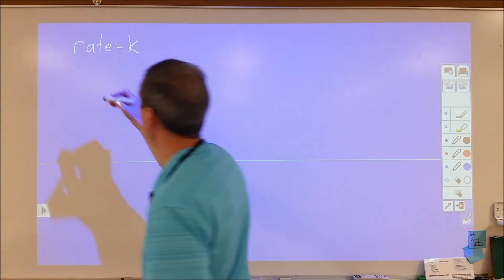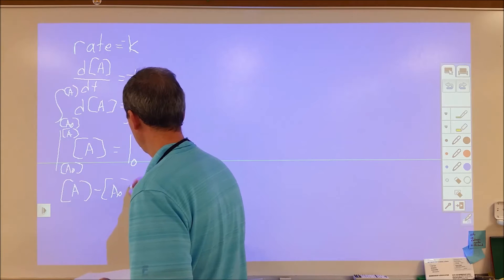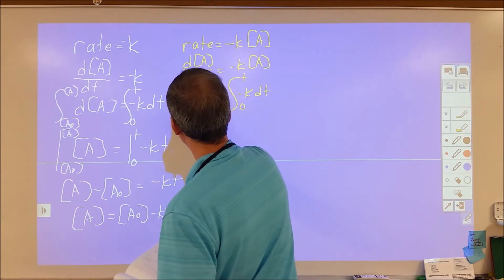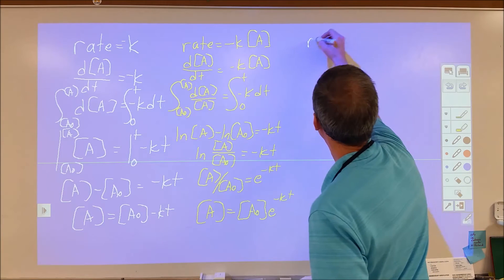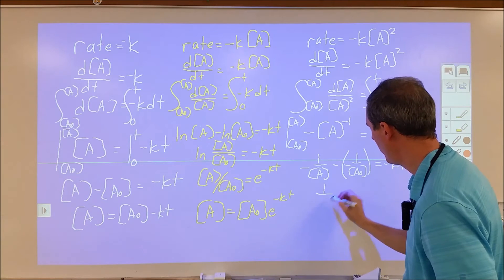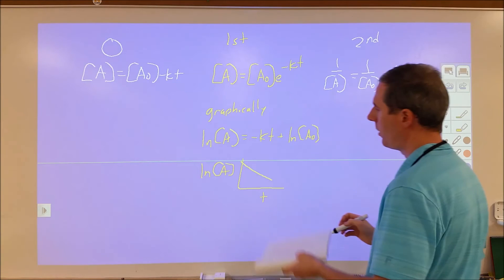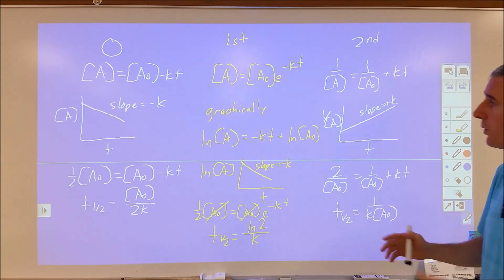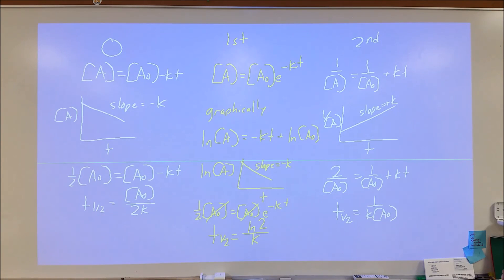integrated rate law derivations and results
deriving integrated rate laws from the rate laws for 0, 1st order and 2nd order rate laws.  The results are then used to find the equations for half life and how to produce linear graphs for each.
For 0 order rate laws, the concentration vs. time graph produces a linear result with slope of -k.  For 1st order ln [A] vs. time produces a linear result with slope of -k.  For 2nd order 1/[A] vs. time produces a linear result with a slope of +k.